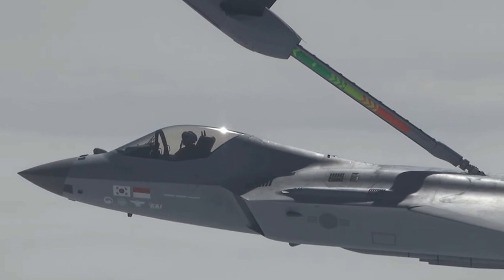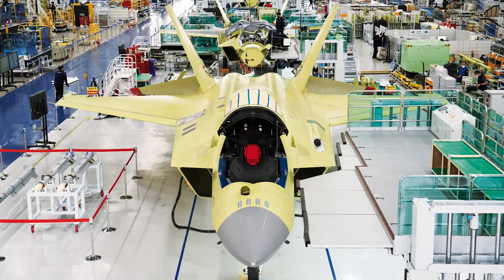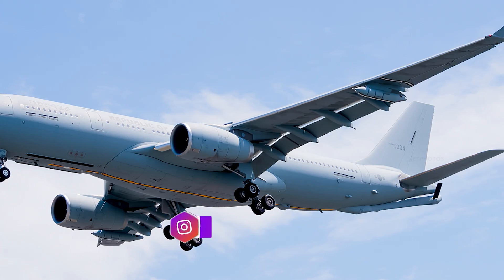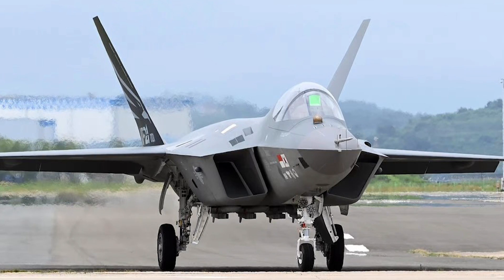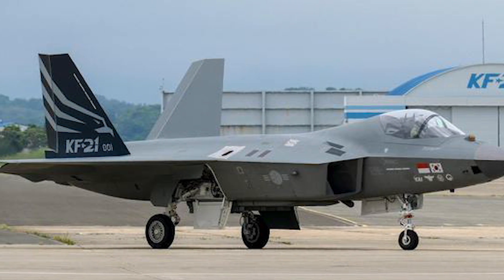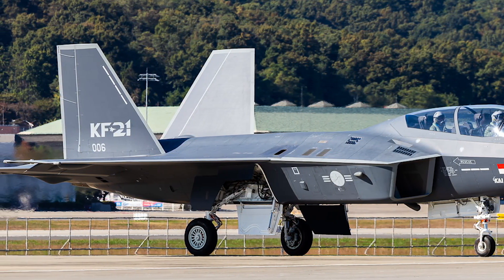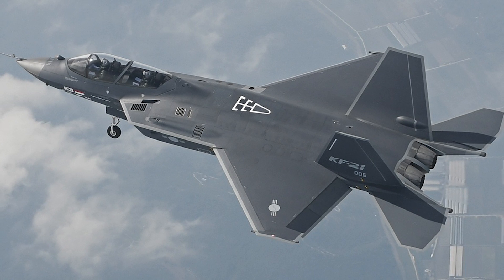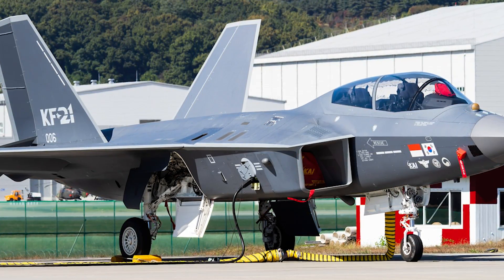South Korea's KF-21 Boramae fighter jet successfully completes 1st aerial refueling test